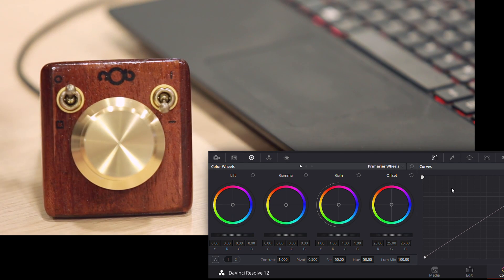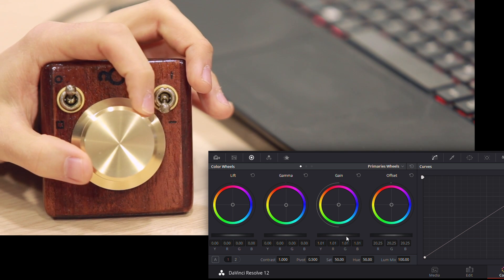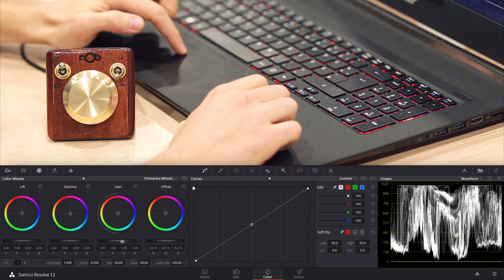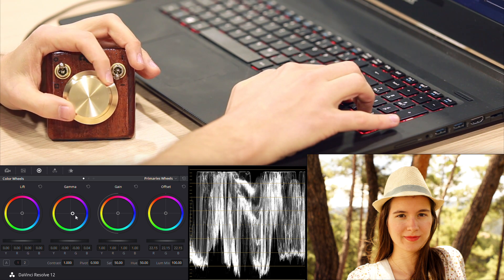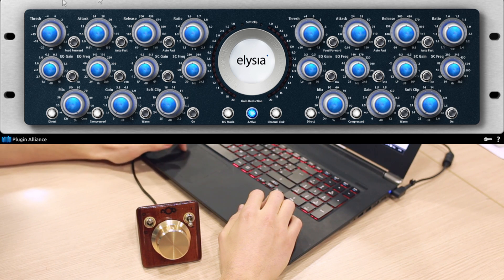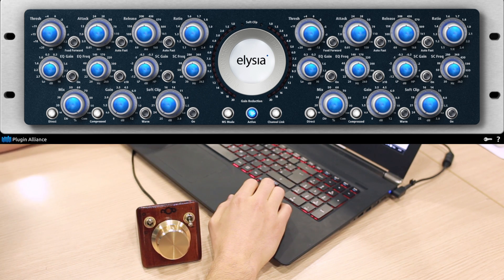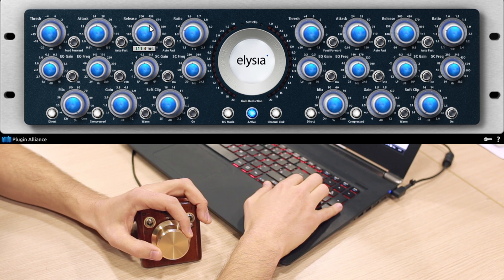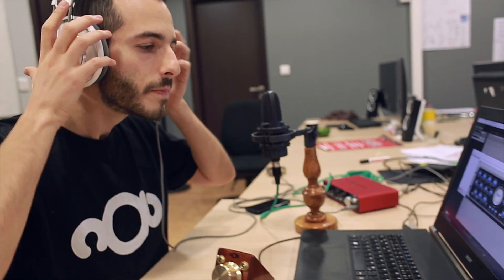Exploring nOb's Potential #1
In this video, Dio shows some ways to integrate nOb into one's workflow. He explains how stationary mode works and explores the potential of using the keyboard's numpad to create assignments for quick access to parameters without having to use the mouse or look at the UI. Example usage is shown by color correcting in Davinci Resolve 12 and by adjusting Elysia's alpha compressor inside a DAW.